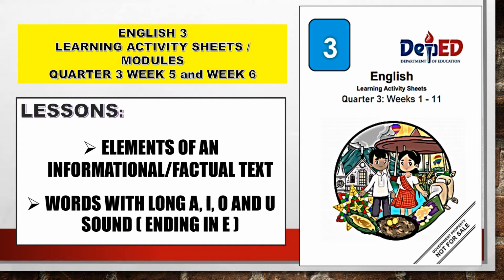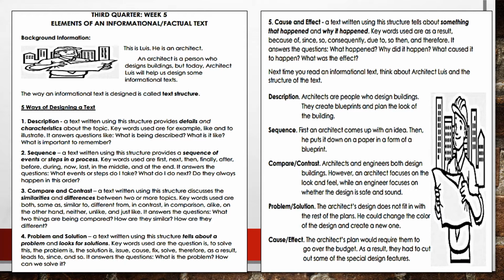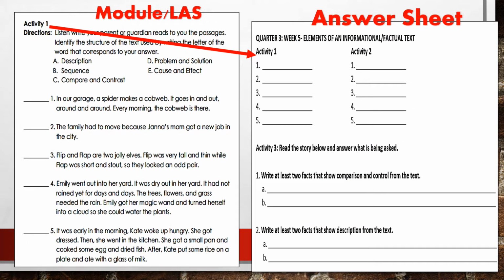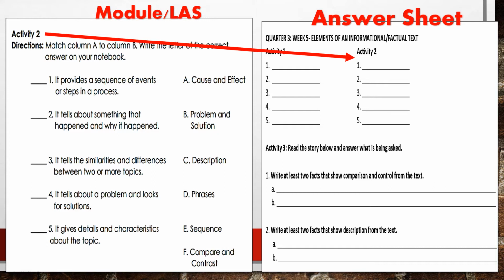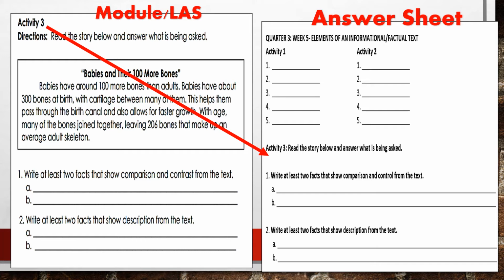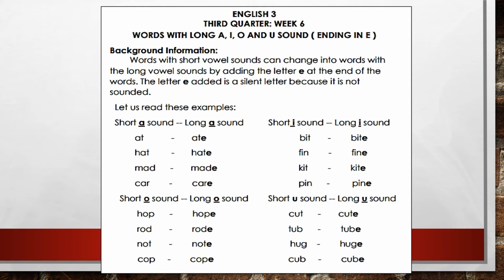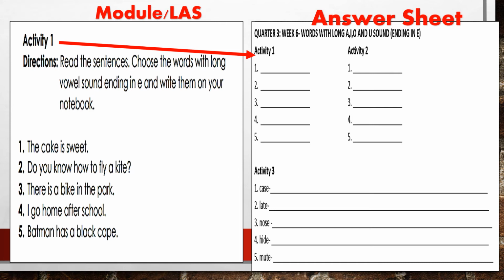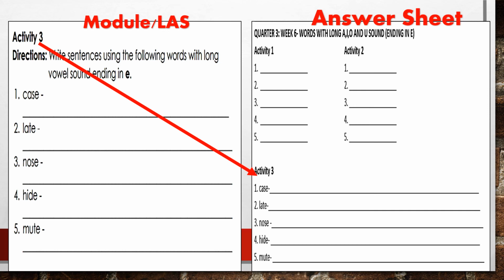ENGLISH Q3 WEEK 5 and WEEK 6